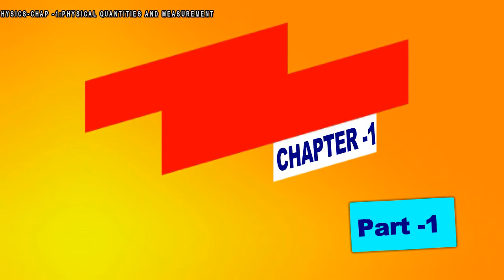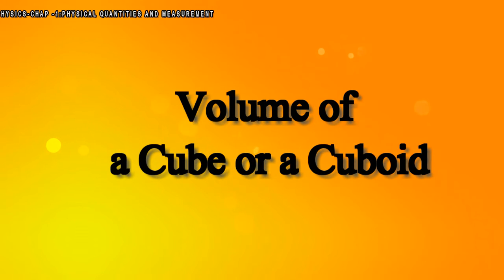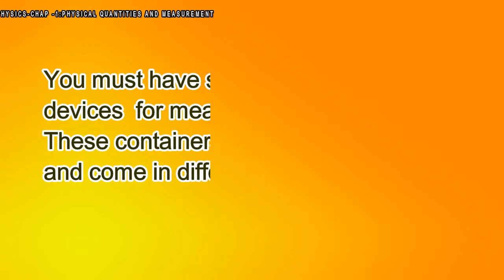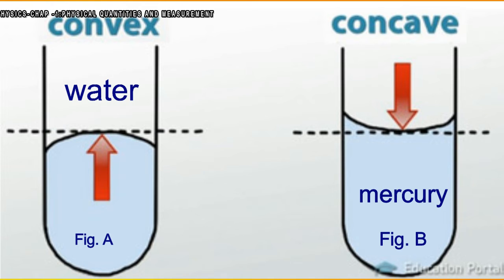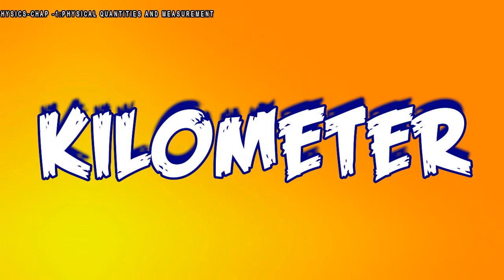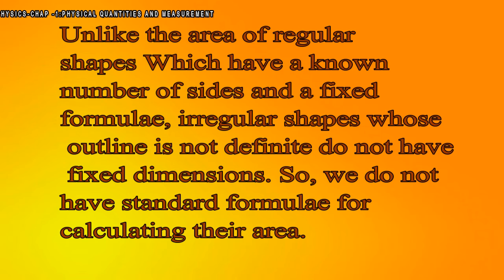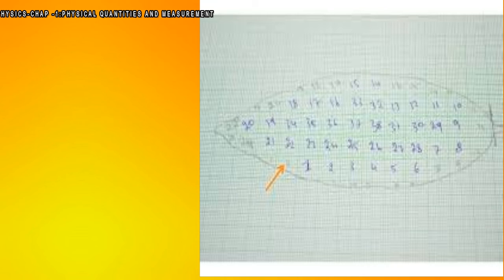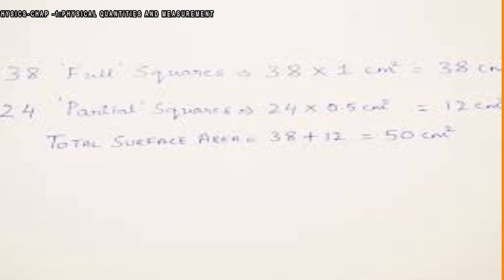CLASS-7 CHAPTER:Physical Quantities and measurement (Part 1)